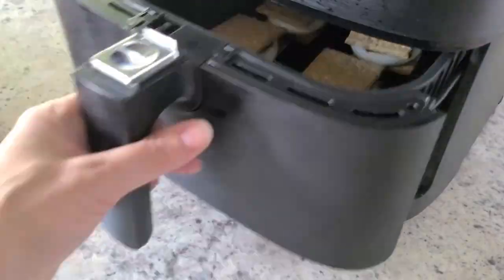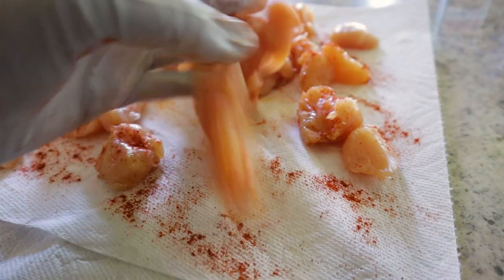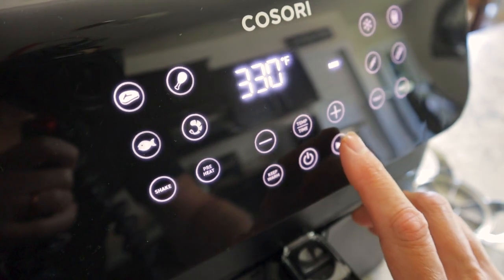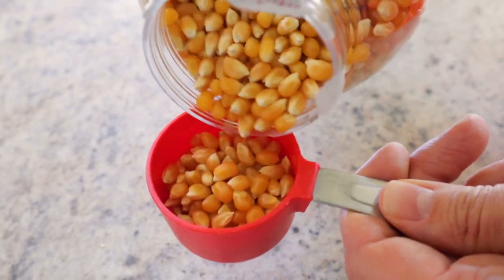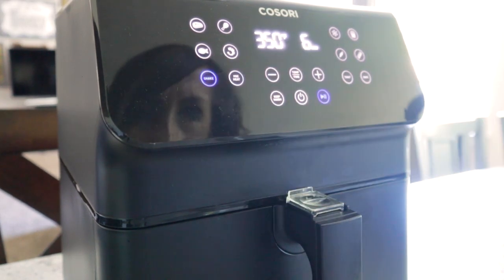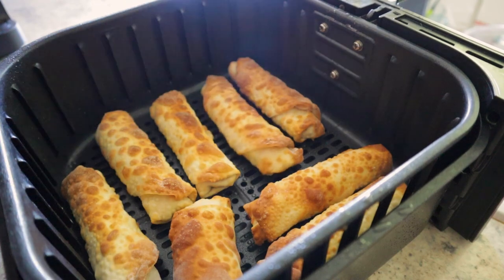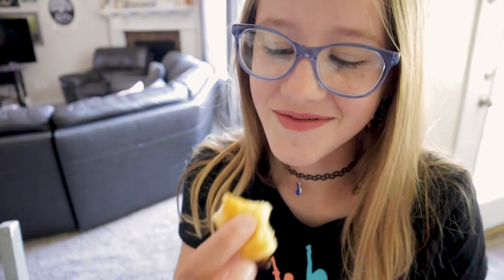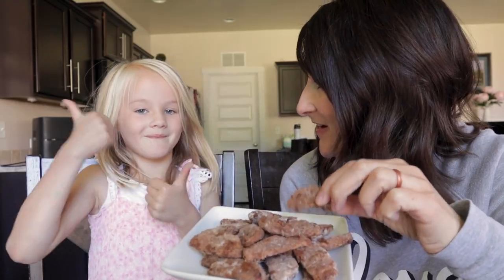10 Air Fryer Recipes You Didn't Know You Could Make → What to Make in Your Air Fryer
I've got 10 MORE recipes and foods I bet you didn't know you can make in your air fryer! Let me know in the comments below how many of these things you already knew you could make in your air fryer (bonus points if you've made some of them already!). It's time to uplevel your Air Fryer Experience!

🟢 My New Air Fryer
🟢 New Oil Sprayer
🟢 My Red Silicone Bowl/Pot

⭕ Sauteed Onions - slice, oil, salt - 380˚F/193˚C for 10 minutes (stir halfway)

⭕ Chicken Skewers - cube chicken, season, load skewers, 350˚F/176C for 10-15 minute or until chicken is cooked to 165˚F/74˚C

⭕ Tortilla Chips - Use about 4 small & thin corn tortillas, cut into fourths, spray with oil and salt. 330˚F/165˚C for 6-8 minutes or until it reaches desired crispiness.

⭕ Toasted Uncrustables - 370˚F/187˚C 5 minutes - top with nutella and enjoy

⭕ Reheat Leftovers for 3-5 minutes at 350˚F/176˚C - Get more information about reheating leftovers in the air fryer

⭕  Apple Fries - Peel and slice 4 some nice flavorful apples (I used honeycrisp). Get 16 slices from each apple. Coat apples in a mixture of 1 cup of flour and 3 tablespoons of apple pie spice or all-spice or any fall seasoning. Drop apples and eggs over a baking rack with a baking tray underneath to catch excess flour. Coat apples in eggwash mixture (2-3 eggs and 1 teaspoon vanilla). Coat apples back into flour mixture. Cook at 330˚F/165˚C for 10-12 minutes, flipping halfway through. Top with sugar/cinnamon mixture and enjoy while warm, dip into caramel.

MIsto Oil Sprayer
Evo Oil Sprayer
Parchment Paper
Air Fryer Accessories
Cutting Boards

⏱️TIMESTAMPS⏱️
0:00 10 Air Fryer Recipes
0:27 Dangerous or Dangerously Easy?
0:40 Sauteed Onions
1:30 Chicken Skewers
3:06 Air Fried Tortilla Chips
4:05 Toasted Uncrustables
4:32 Reheating Leftovers
5:19 Air Fryer Popcorn
6:22 Air Fried Peanut Butter Cups
7:41 Ham & Cheese Eggrolls
8:59 Nutella Bites
10:20 Air Fryer Apple Fries